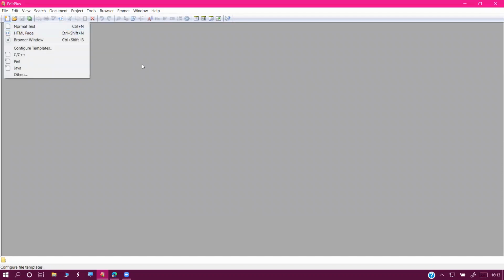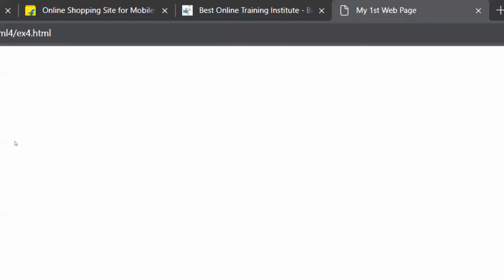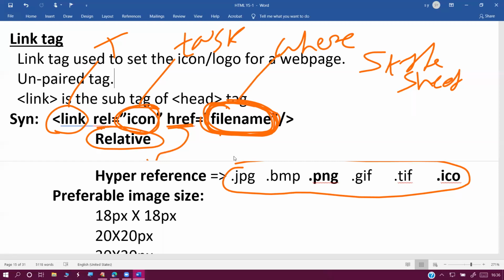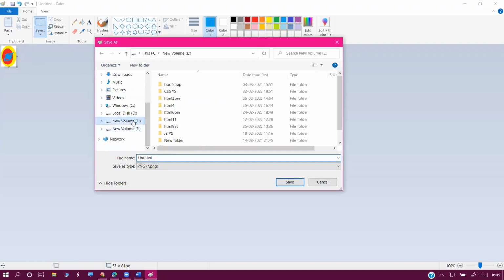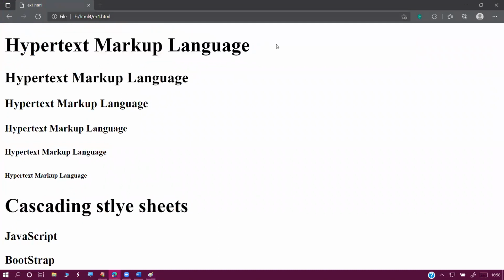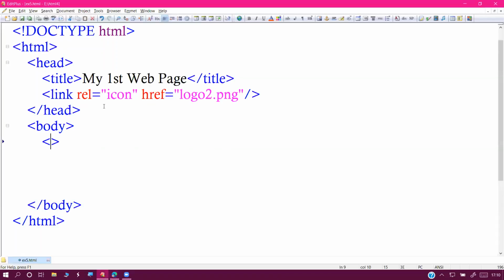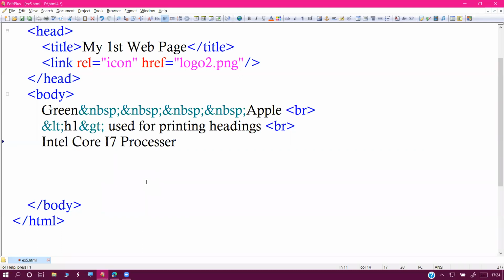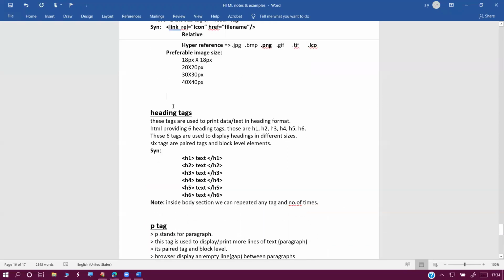HTML CSS JS | 26 02 22 | New Course | New Batch